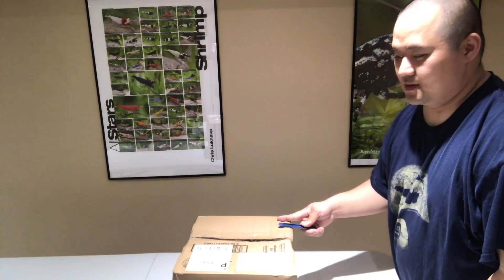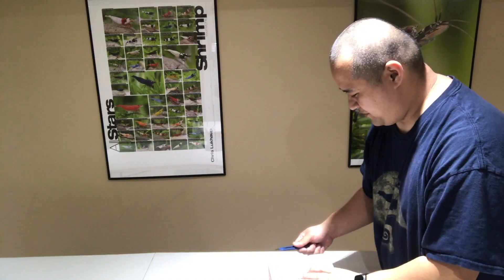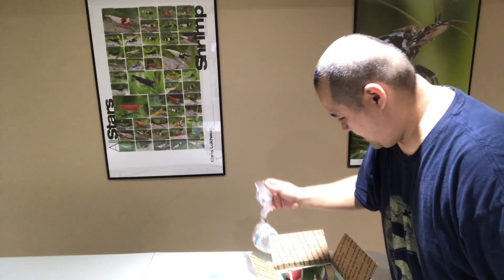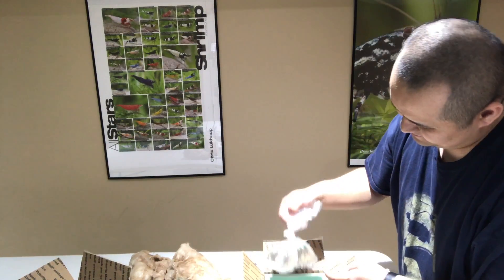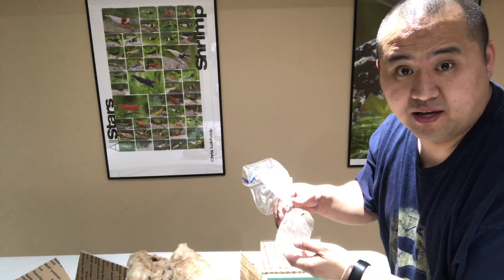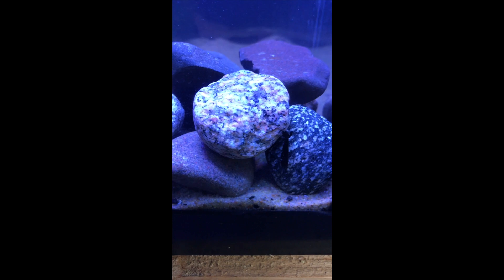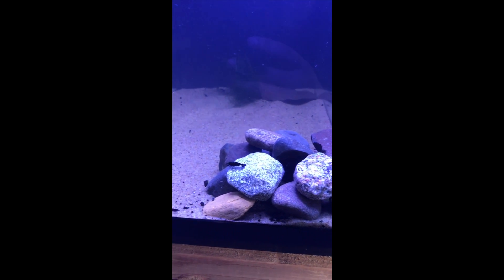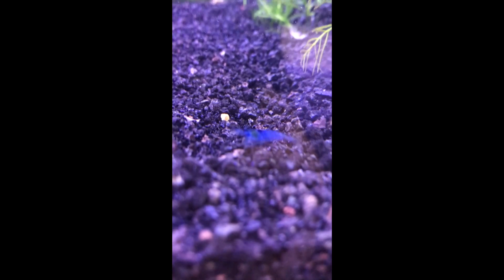Flip Aquatics Unboxing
This video is about Flipaquatics Unboxing.  I bought some shrimp from Flip Aquatics and they arrived, so I'm doing an unboxing video. The video will show you the shrimps that I order and how they came in.